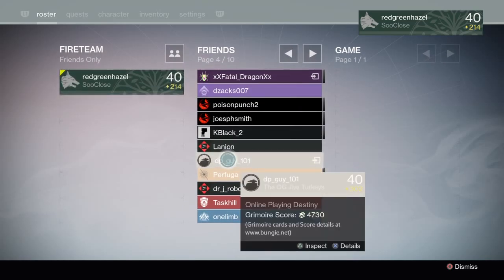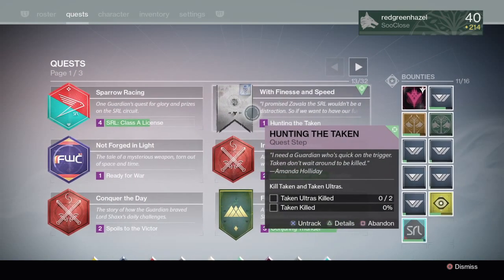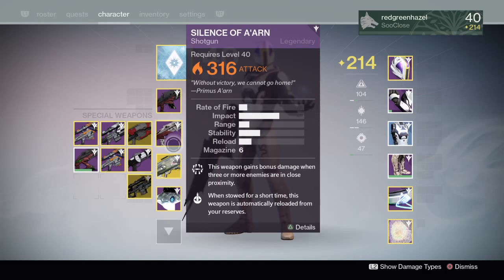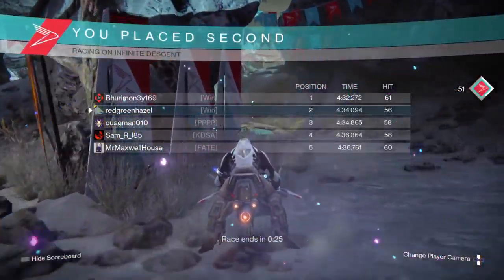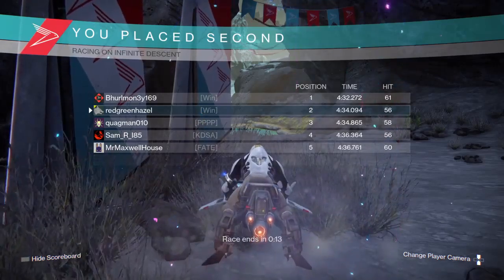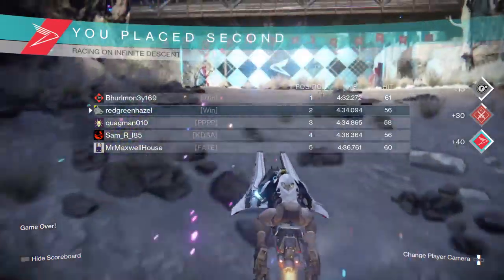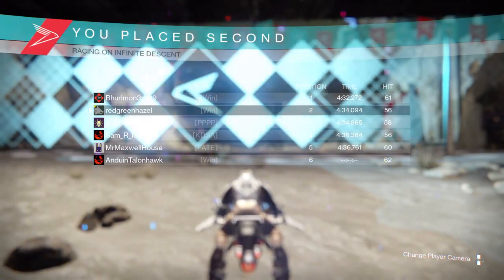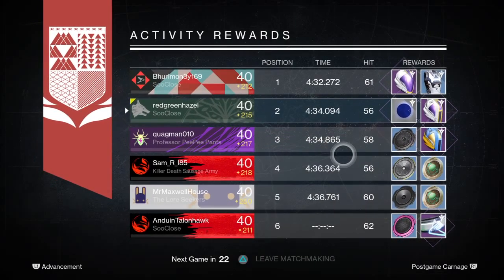Destiny Sparrow league racing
Awesome